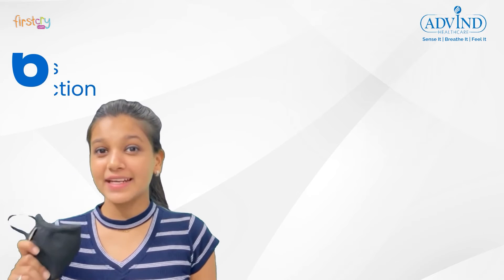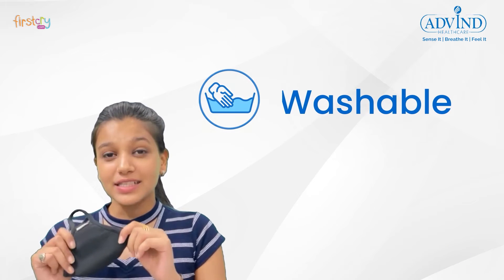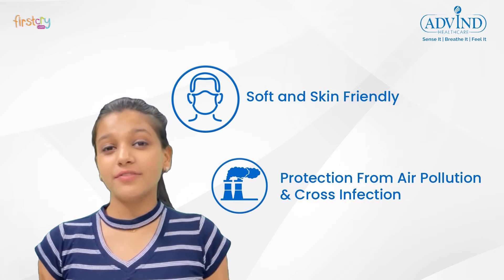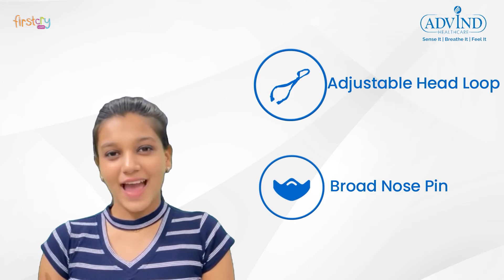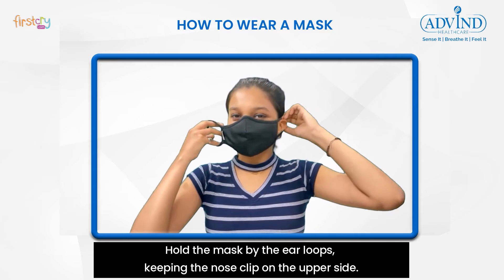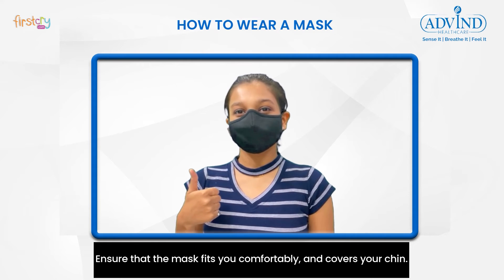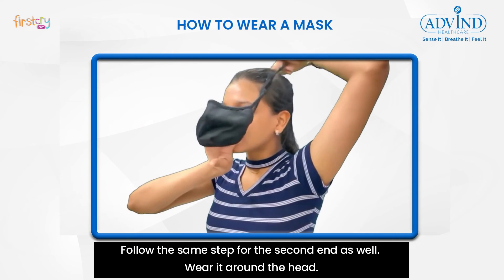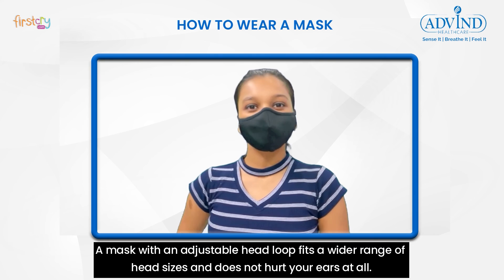Advind Healthcare Military Grade N99 Mask Without Valve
Key Features:
Military Grade N99 Mask comes with two activated carbon layers and provides 99.97% protection from PM 1 & 2.5, harmful gases, vehicle exhaust, airborne bacteria and viruses.
The N99 mask is washable and has a Life of 300+ Breathing Hours (approx 3 Months).
The six-layered mask protects you from air pollution and cross contamination. It is Ideal for the people at risk of respiratory diseases, living or travelling in areas with high air pollution.
N99 Grade mask comes with two valves for easy breathing at the time of running, walking or while moving in the traffic and will release the buildup of moisture and CO2. There is no air leakage at the time of inhalation.
The mask is designed with an adjustable head loop and a broad nose clip for a better fit and comfort.

Product Description:
Military Grade N99 Mask, designed with advanced and innovative technology comes with two layers of activated carbon. It is capable of filtering up to PM 0.3 and above pollutants, harmful gases, vehicle exhaust, airborne bacteria and viruses. Activated carbon fabric is extensively developed and has been made into products for use in chemical, biological, and nuclear warfare protection. It is Ideal for the people at risk of respiratory diseases, living or travelling in areas with high air pollution.
The product is preferable for people with weight above 60 Kg.

FCID: 9891630